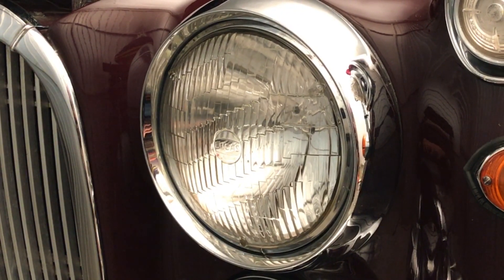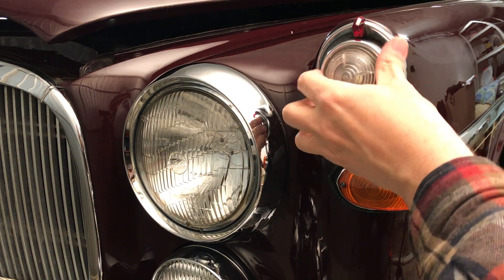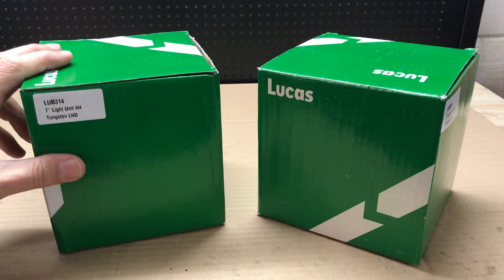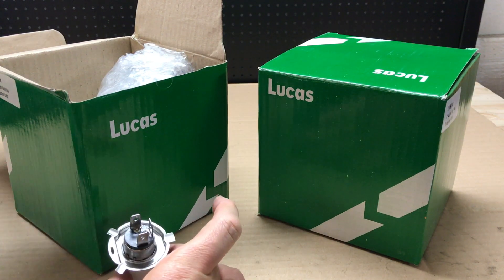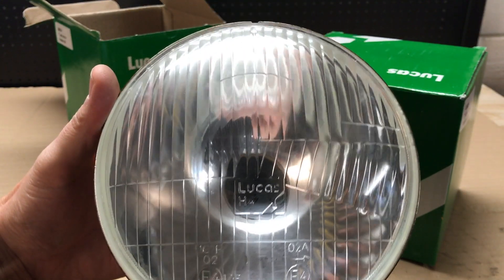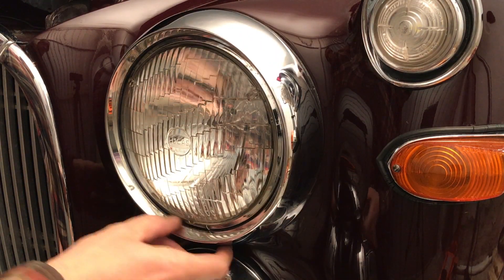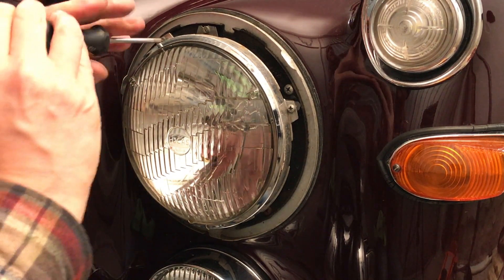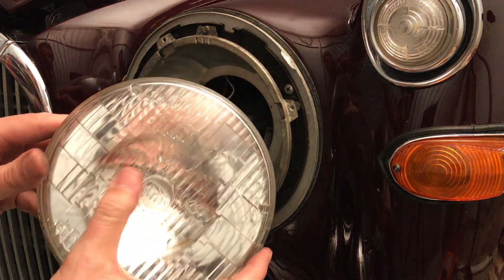Rover P5b LED Headlights Conversion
Time to modernize the Rover's headlights with new LEDs units. A nice easy job!

The exact ones I used are not listed anymore, but the company are super helpful and if you contact them, they'll sort you out.